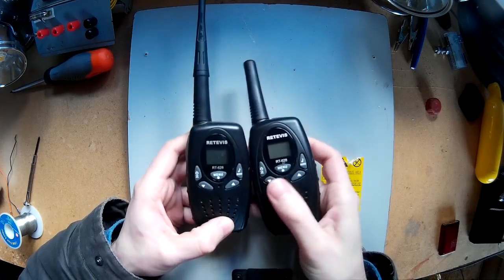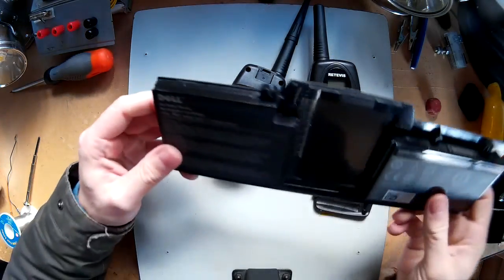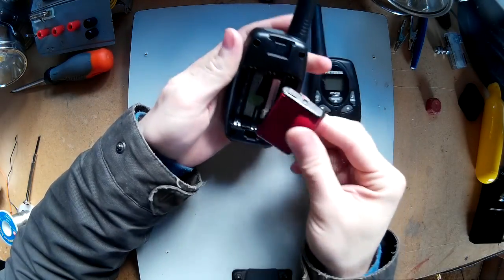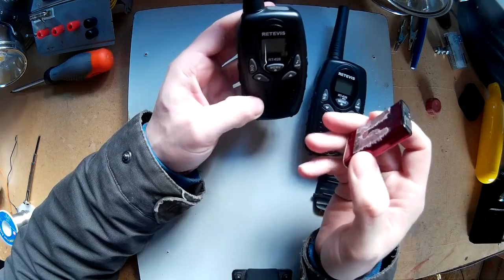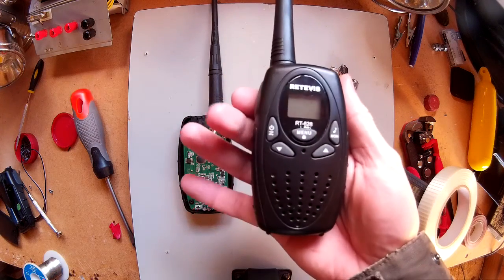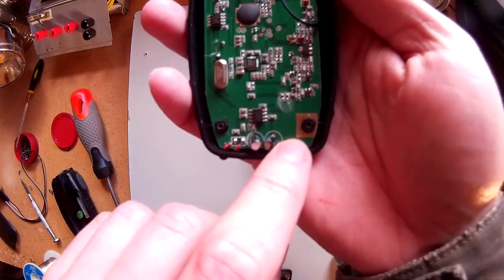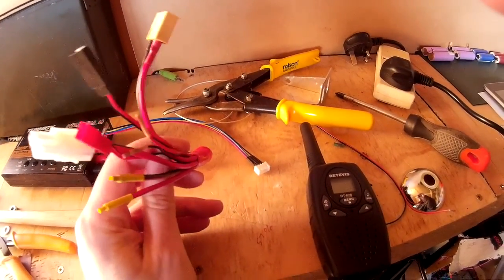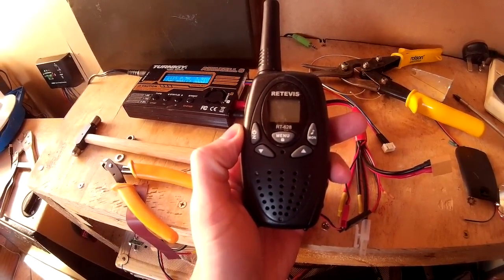convert pmr radio to Li-ion Battery Retevis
Converting pmr radio from AA battery to li-ion  getting around 20 hours use. better than the AA rechargeable only got about 8 hours